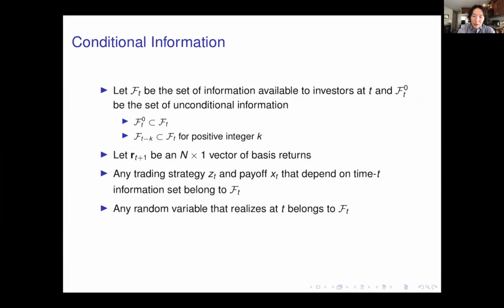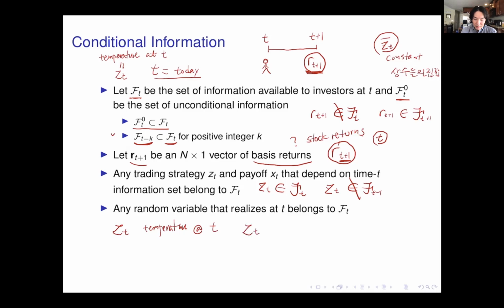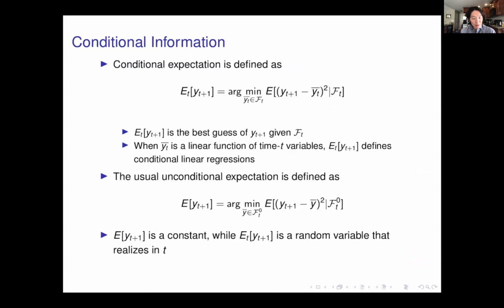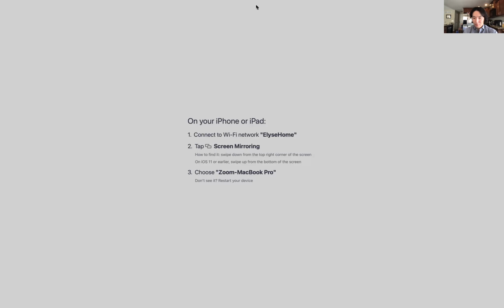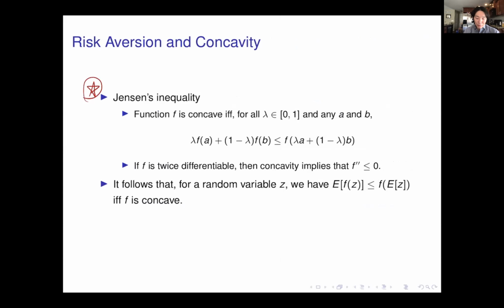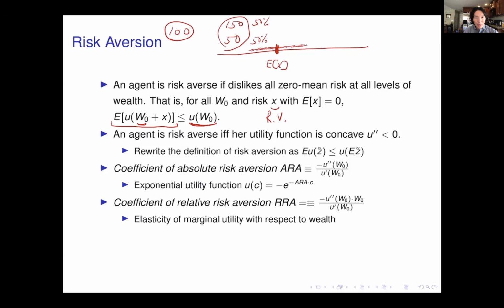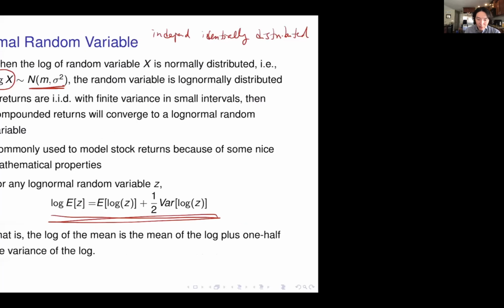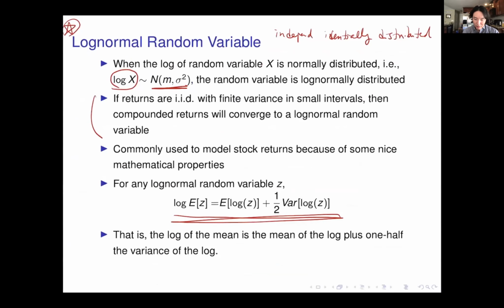자산 가격 결정론: 1. 수학 경제학 기초